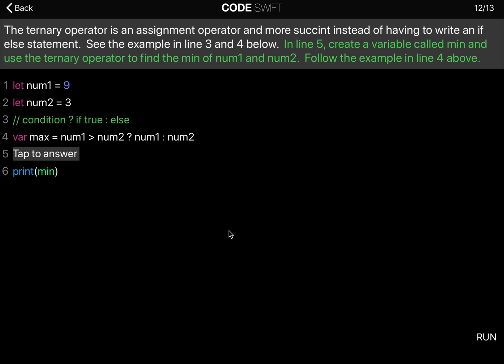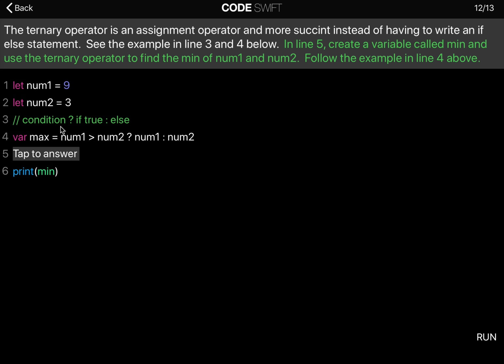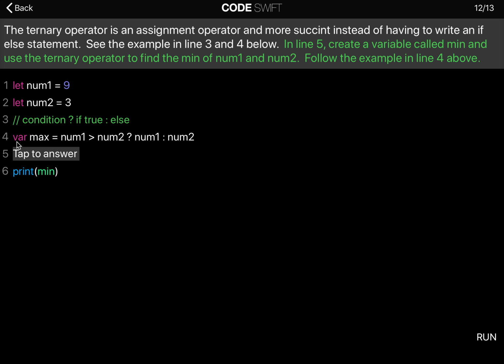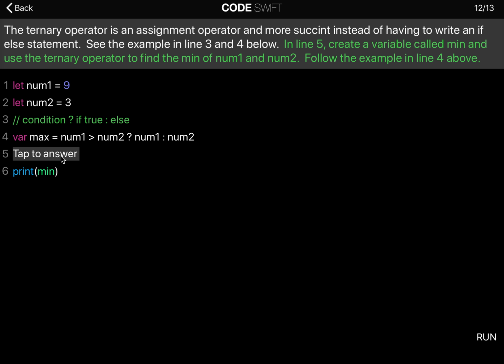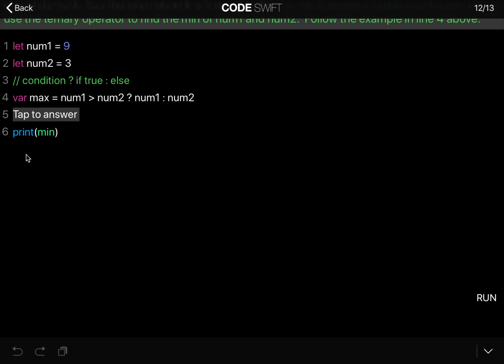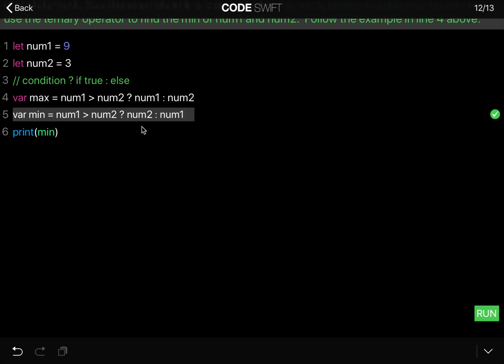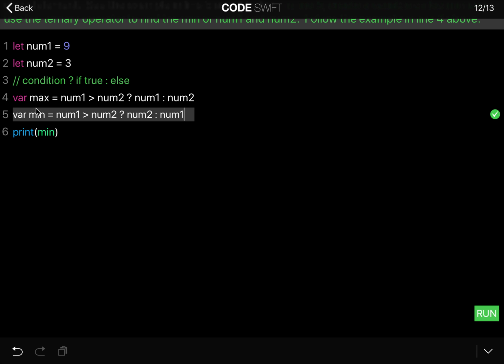Learn Swift: Ternary Operator (Chapter 3 Lesson 12)